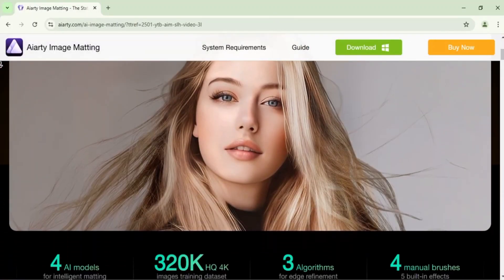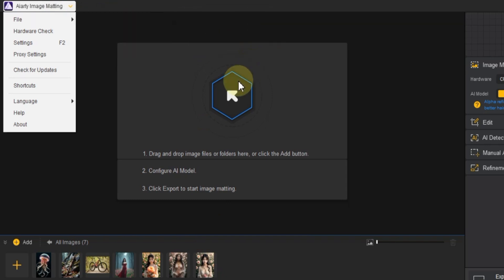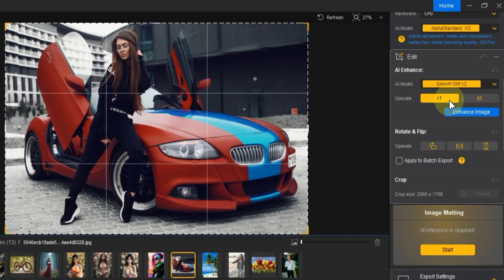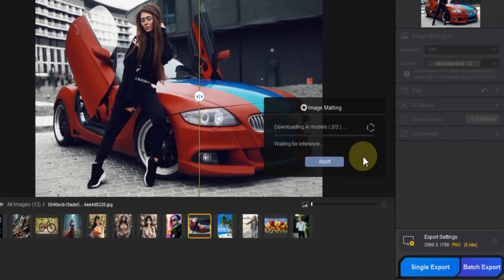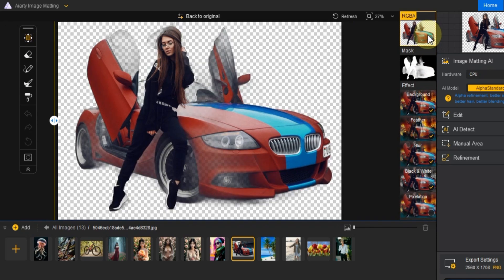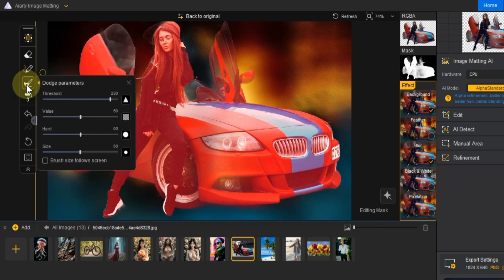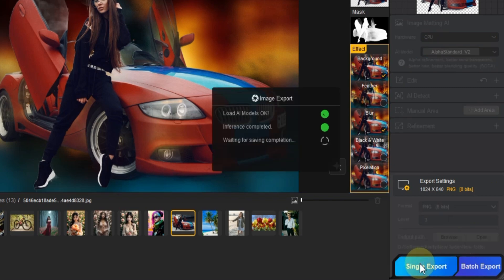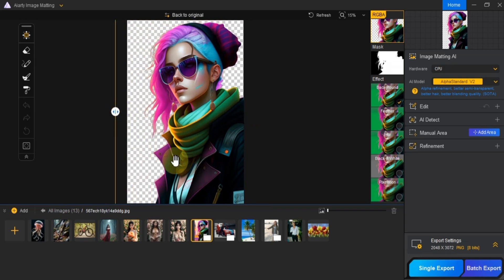How to Remove Background from Any Image | Aiarty Image Matting Full Tutorial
In this tutorial, I’ll show you how to easily remove backgrounds from any image using Aiarty Image Matting software. With powerful AI-driven features, Aiarty allows for precise background removal, even for detailed elements like hair, fur, and transparent objects. You’ll also learn how to replace backgrounds, apply various effects, and fine-tune your images with advanced tools.
Whether you’re working on product photos, portraits, or creative designs, Aiarty Image Matting makes the process effortless. Plus, I'll walk you through the export process and show you how to get the best results. Watch till the end for all the tips and tricks!

Background Remover Free
Remove Bg for Free Online
Image Background Remover for Free
Remove Background from Image for Free,remove bg,image background remover
free image background remover,How to Remove Background from Any Image
Online Image Background Remover,image background remover app,background remover free,Erase image background,Remove background online free,Remove object from photo,Background change
Photo background change
Aiarty image matting full tutorial